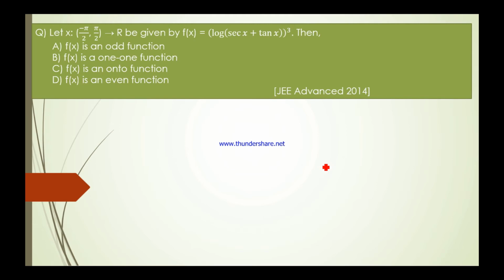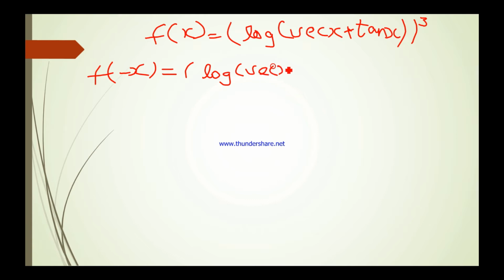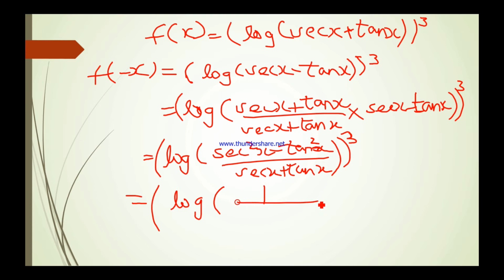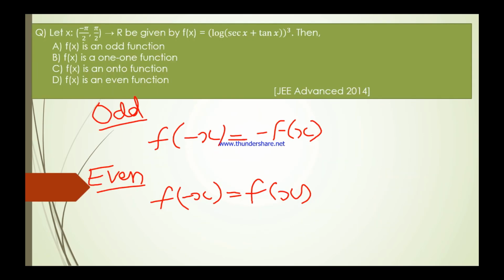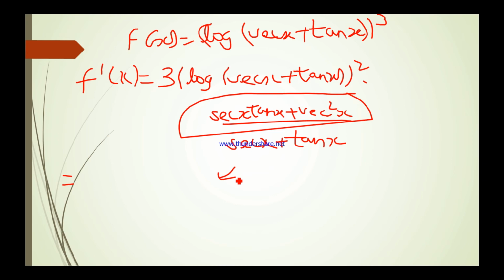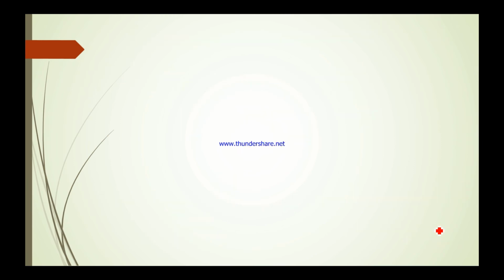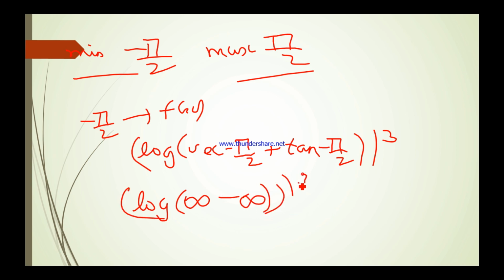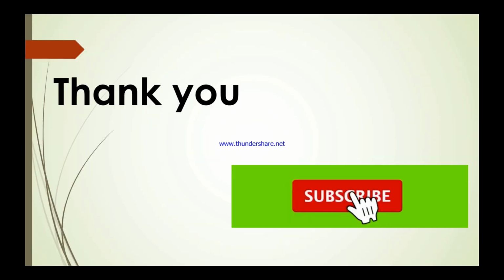Let x: (−𝜋/2, 𝜋/2) → R be given by f(x) = (log⁡(sec⁡𝑥+tan⁡𝑥 ) )^3 | JEE Advanced 2014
Hello guys!! I am going to solve a JEE Advanced 2014 problem. The question  is:
Q) Let x: (−𝜋/2, 𝜋/2) → R be given by f(x) = (log⁡(sec⁡𝑥+tan⁡𝑥 ) )^3. Then,  A) f(x) is an odd function
B) f(x) is a one-one function
C) f(x) is an onto function
D) f(x) is an even function